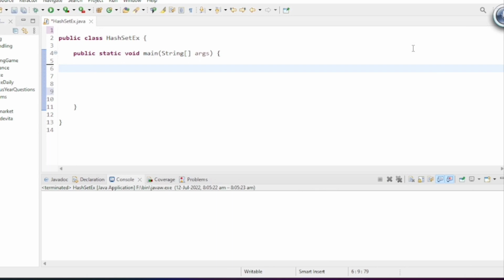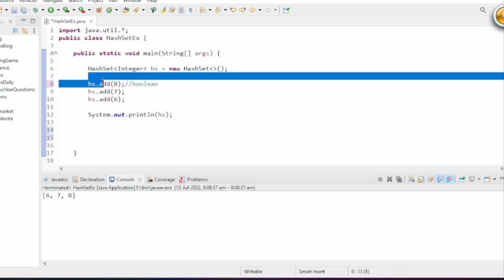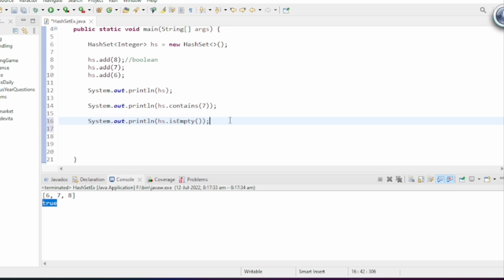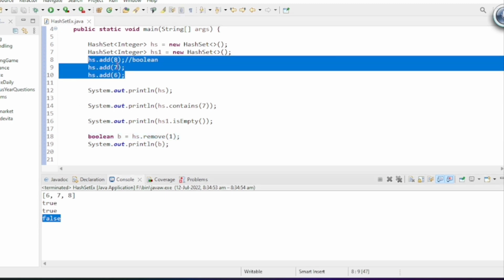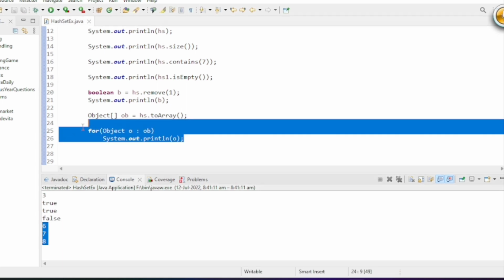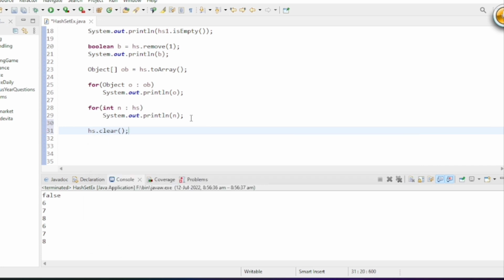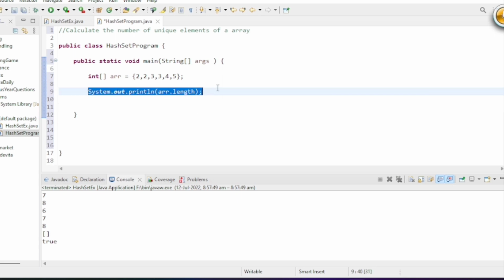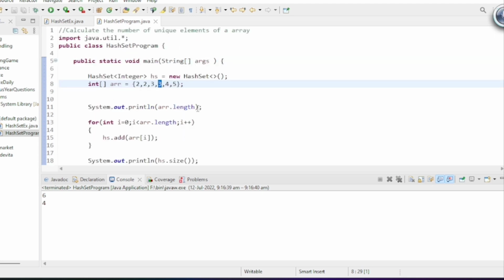HashSet || Java Collection Framework || Coding || Creation and methods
Hello friends,
In this video, I discussed how to create a HashSet and some important methods of HashSet that will help you a lot in your coding! :)

I wish this video will helpful for you. If you have any doubts then you can ask me in the comments section.